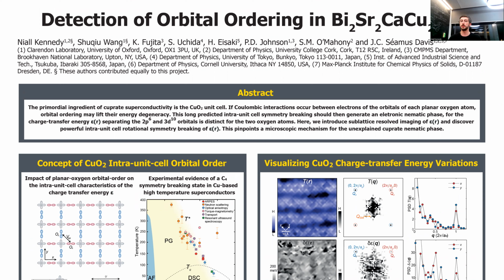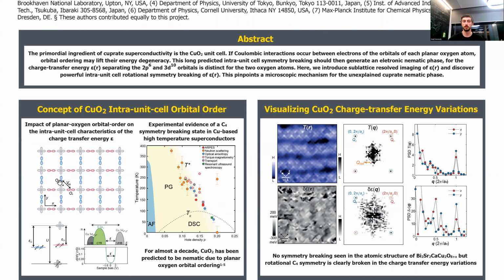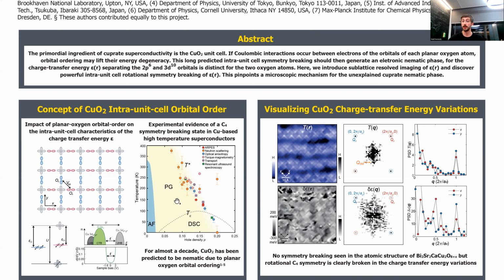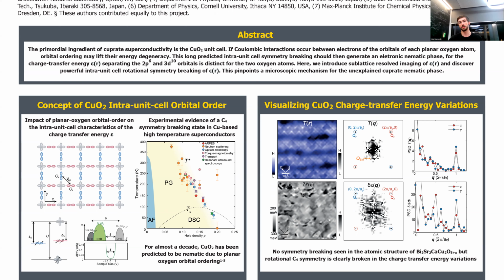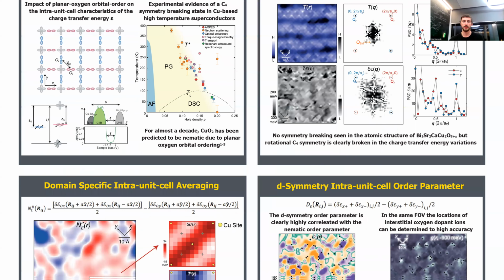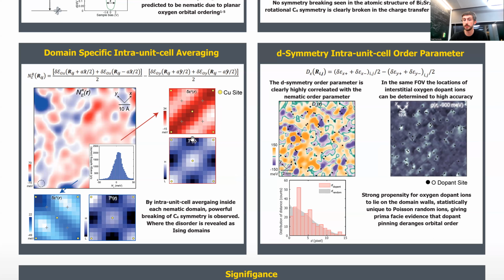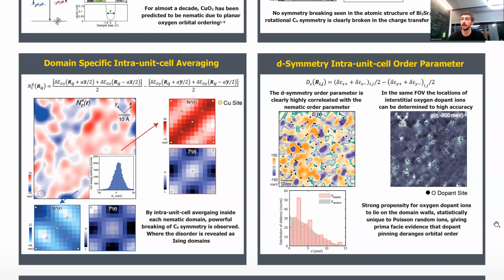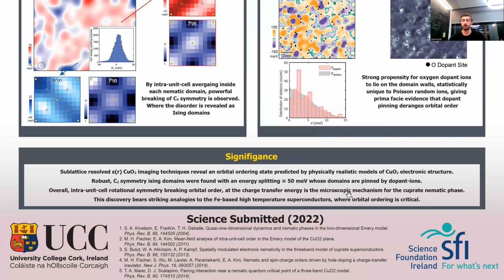SFI Summit 2022: Niall Kennedy (UCC) 'Detection of Orbital Ordering in Bi2Sr2CaCu2O'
PhD student, Niall Kennedy, presents research poster on 'Detection of Orbital Ordering in Bi2Sr2CaCu2O'.

The primordial ingredient of cuprate superconductivity is the CuO2 unit cell. If Coulombic interactions occur between electrons of the orbitals of each planar oxygen atom, orbital ordering may lift their energy degeneracy. This long predicted intra-unit cell symmetry breaking should then generate an eletronic nematic phase, for the charge-transfer energy ɛ(r) separating the 2p6 and 3d10 orbitals is distinct for the two oxygen atoms. Here, we introduce sublattice resolved imaging of ɛ(r) and discover powerful intra-unit cell rotational symmetry breaking of ɛ(r). This pinpoints a microscopic mechanism for the unexplained cuprate nematic phase.